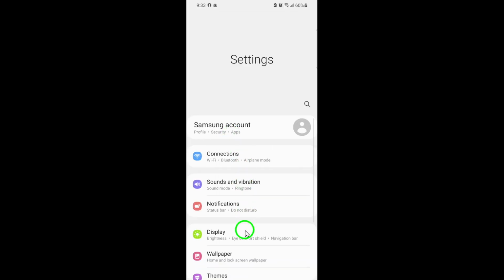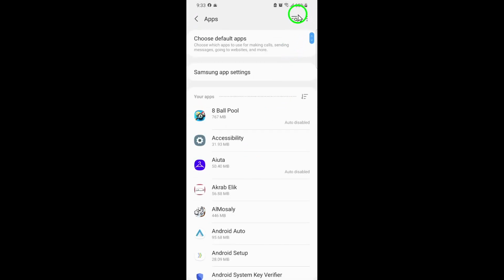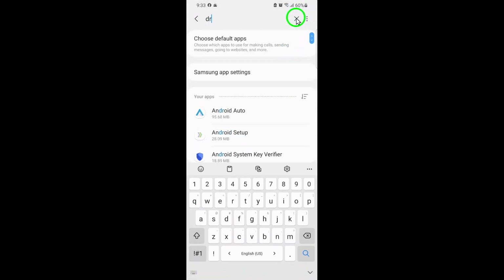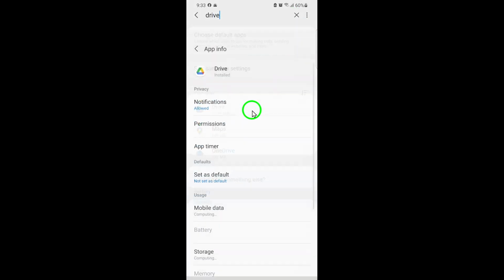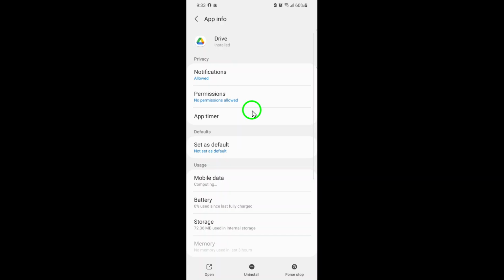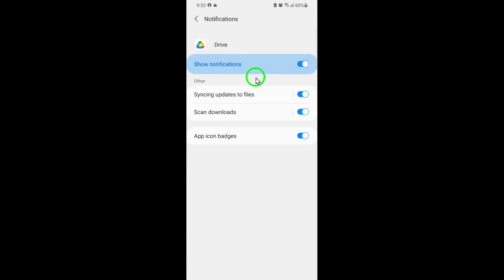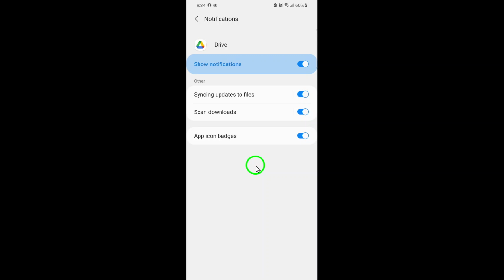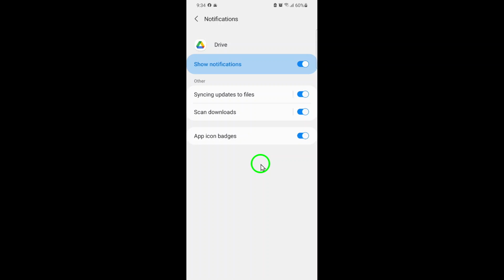How To Hide Audio Player Notifications On Lock Screen In Google Drive (Updated)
Learn how to hide audio player notifications on your lock screen in Google Drive with this updated step-by-step guide. This quick tutorial will help you keep your lock screen clutter-free and distraction-free whenever you play audio from Google Drive.

Steps to follow:

1. Go To Your Phone Settings

2. Tap On Apps

3. Tap On Google Drive

4. Tap On Notifications

5. Tap On Notification categories

6. Under Other, tap on Audio Player

7. Tap On Lock screen & Choose Don’t Show Notifications-

Chapters:
00:00 Intro
00:12 Soultion
01:05 Outro